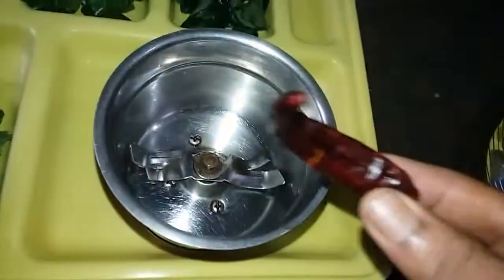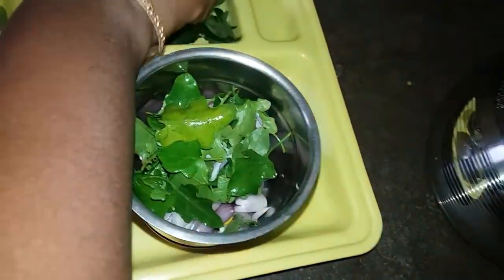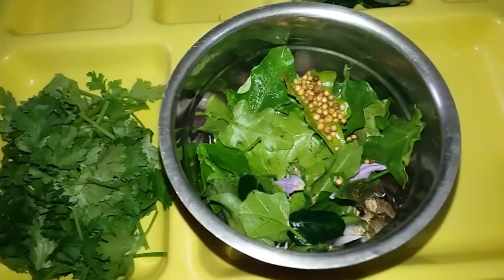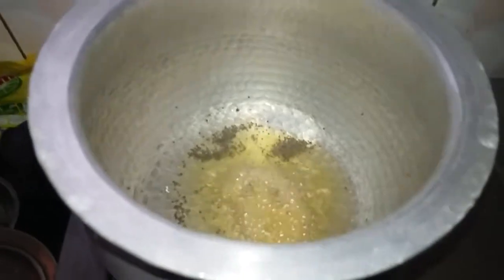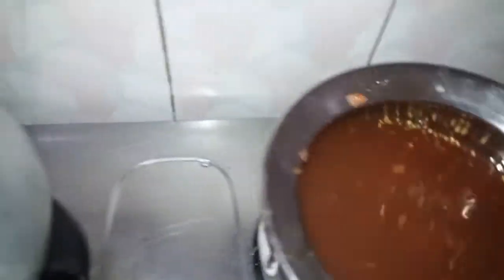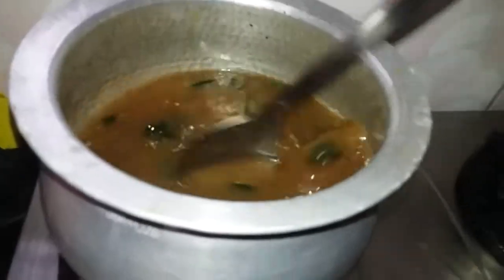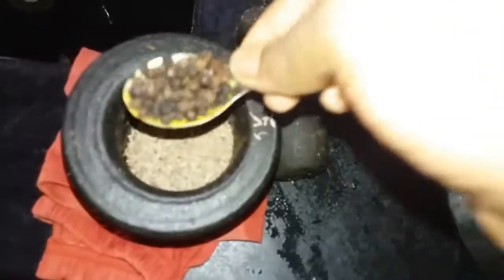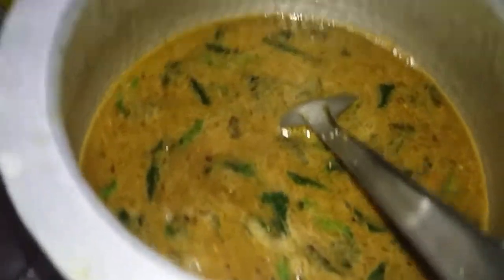இரும்பல் சளி கோலைசளி தூதுவளை ரசம் | Cold coughing Home Made remedies |RKR Samayal 007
Dear friends My channel going to Enhance your cooking knowlege ,also we give beauty tips and Home Maintenance

Ingredients
onion    =  2o
redchill   = 1
garlic  =       5 pal
thuthu velai  =  1/2 kai pidi
darmarik    = 1/2 teaspoons
salt  =  3  tp
chiragam  =  2 tp
Coriander   = 1/2  kai pidi
tomoto  =  6
puli  =  lemon  size

thuthu velai  rasam
thuthu velai satni
thuthu velai  thuvaiyal
how to make
in tamil
google
sali
erumpal
nensusali
varatu erumpal
seivathu eppadi